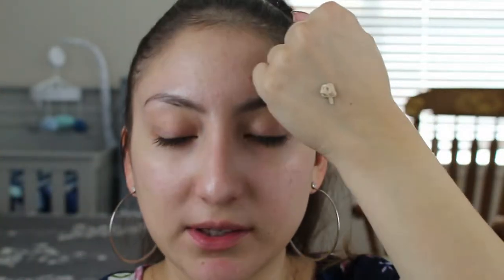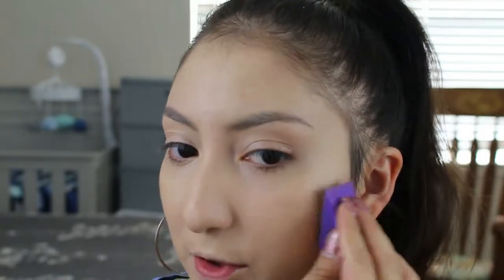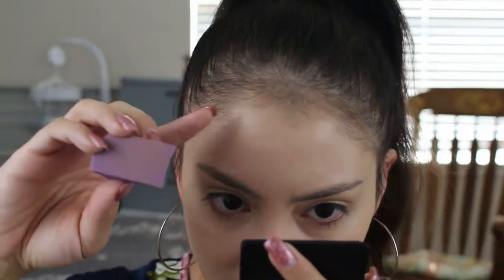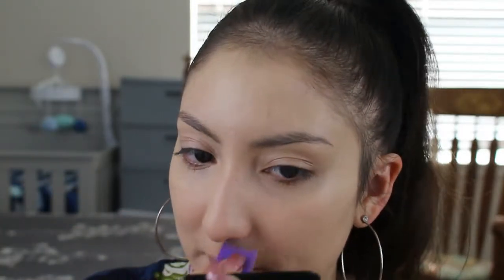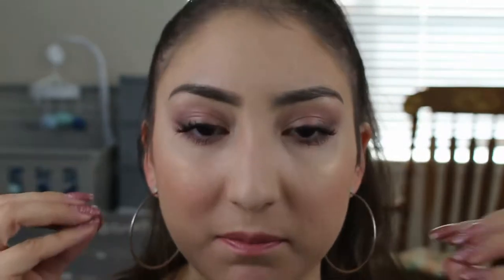REVLON CANDID FOUNDATION-8 HR WEAR TEST!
Hi everyone! Today I tested the Revlon Candid Foundation! I have to say, I know the video is semi short but it’s either you love a product or you don’t! I hope y’all like it!

Primer- Wet n Wild Dewy Primer
Foundation- Revlon Candid Antipollution Foundation
Concealer- Colourpop Concealer “Fair 02”
Eyeshadow-Covergirl Roses Palette
Eyebrows- Wet n Wild Brow Retractable Pencil
Under eye powder- NYX Finishing Powder “Banana” & Wet N Wild Finishing Powder “Translucent”
Blush- Wet n Wild Pearlescent Pink
Highlighter- Wet n Wild Winter Bloom
Lips- Milani Nude 26 & Wet n Wild Lip Gloss Bronze Berry
Mascara- Wet n Wild Max Volume Mascara
Spray- Colourpop All Star Spray